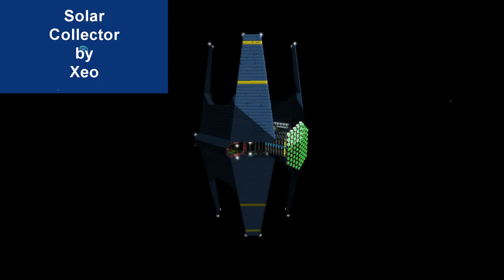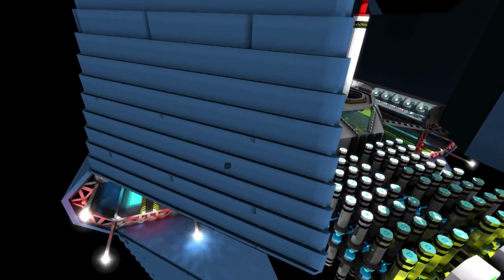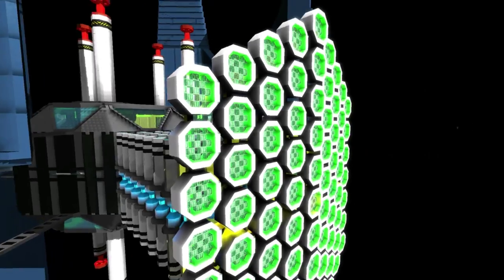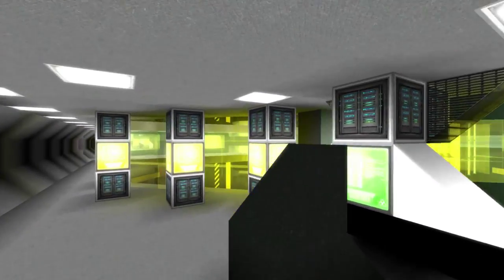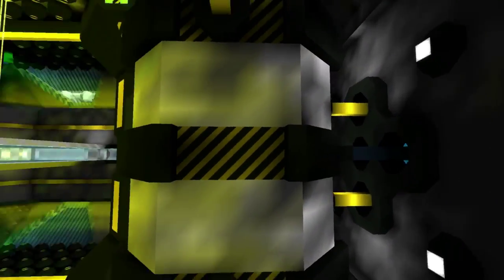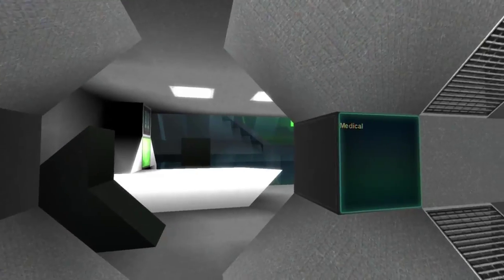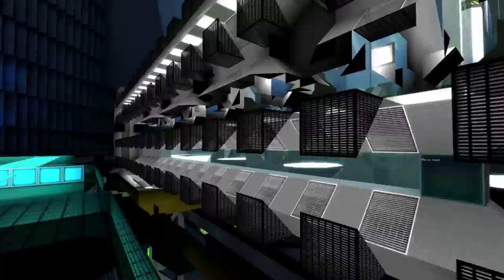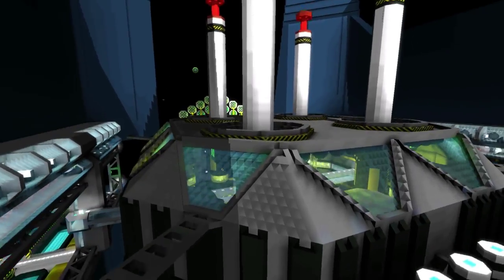Solar Collector | StarMade Station Reviews Ep.34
Today we take a look at the Solar Collector by Xeo!

This is meant to show off stations to anyone that has not gotten the chance to check them out for themselves. It is a critique, so I will be talking about the positives and the negatives. Everyone has something to learn so hopefully we can all take away something from these amazing builds.

Expect a link to the station below as well as the forum poll.

VOTE HERE!

Google Plus!